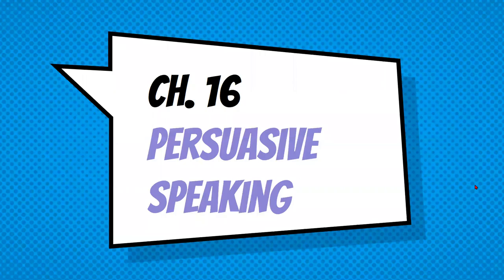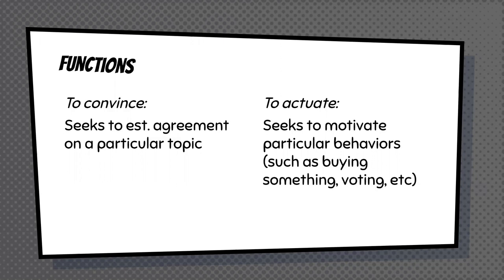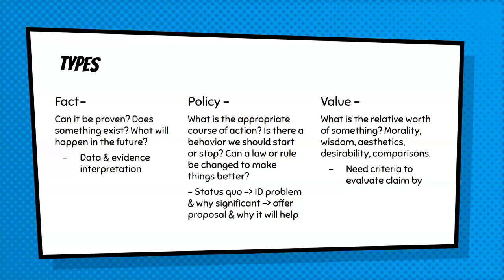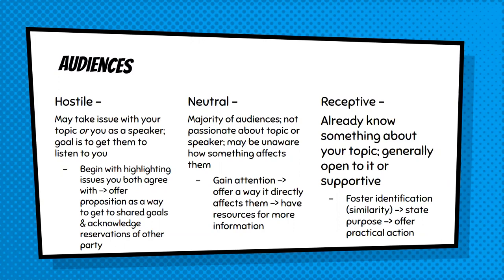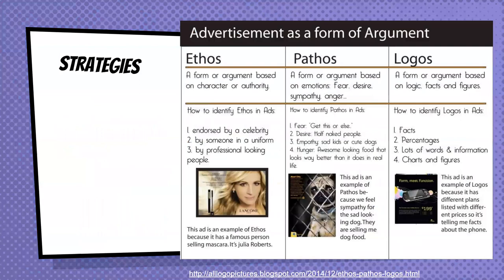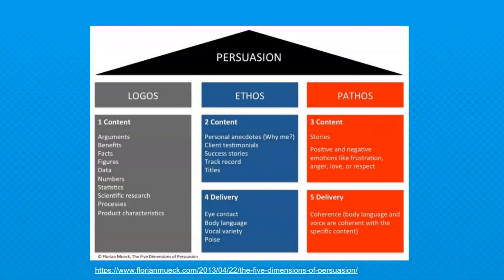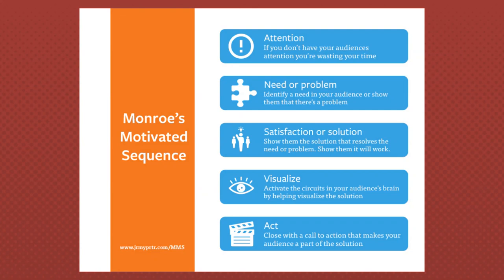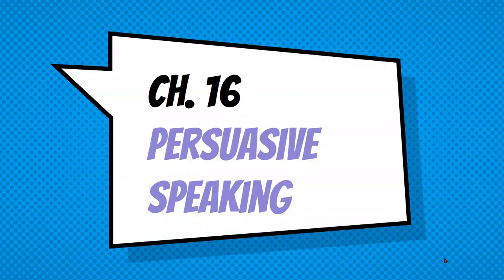Public Speaking: Chapter 16: Persuasive Speaking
Persuasion is all around us - so let's learn how to do it to others!
Use these powers ethically.